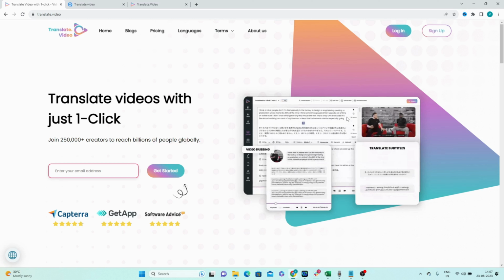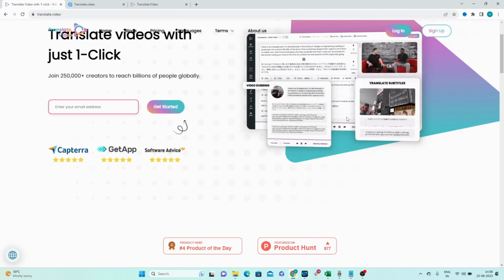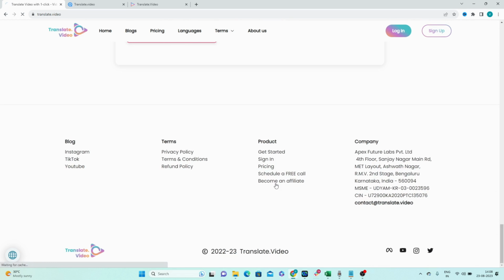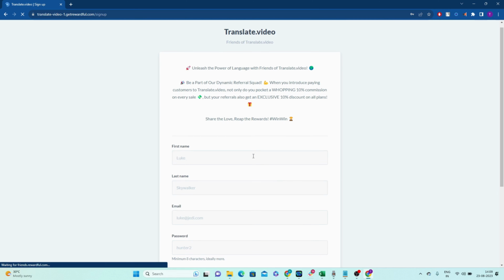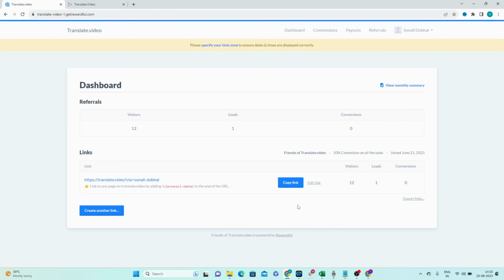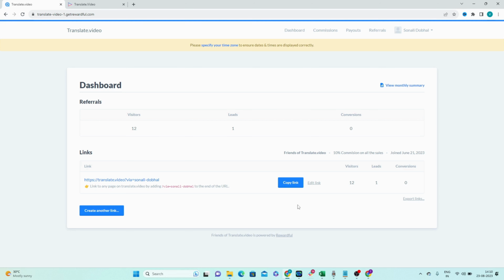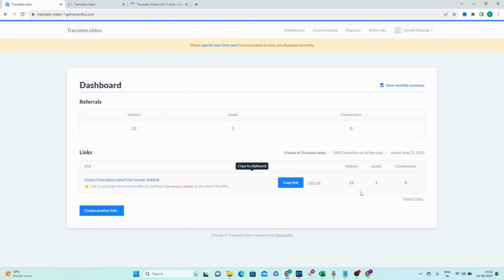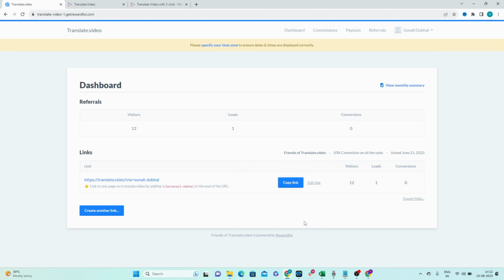Let Other People Make Money For You | Affiliate Marketing | Translate.Video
Become an Affiliate Partner for Translate.Video !

In this video, we'll take you on a comprehensive journey through the process of becoming an affiliate partner for one of the most innovative video translation tools on the market: Translate.Video.

Translate.Video is an advanced tool that empowers content creators to reach a global audience by offering multi-language subtitles, enhancing accessibility and engagement. By becoming an affiliate partner, you can earn revenue while helping creators connect with international audiences.

👥 This video is perfect for digital marketers, influencers, or anyone interested in affiliate marketing, and of course, fans of Translate.Video tool!